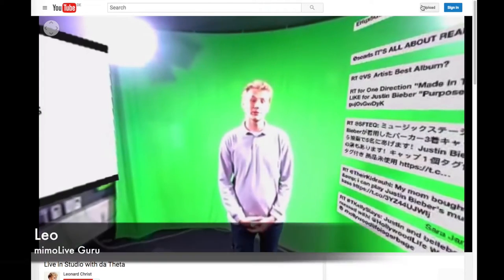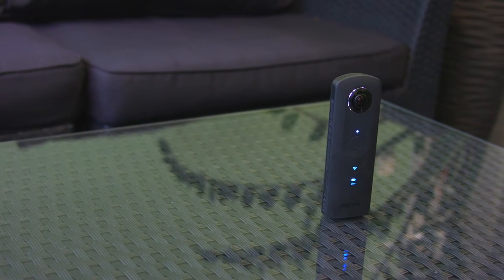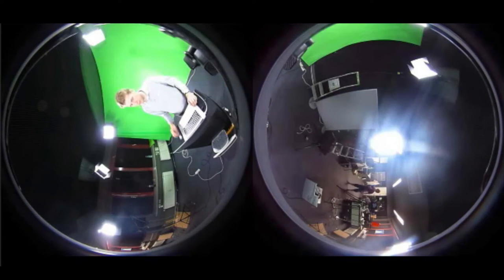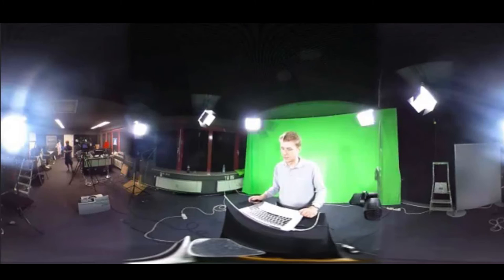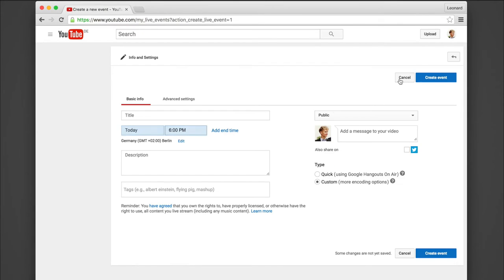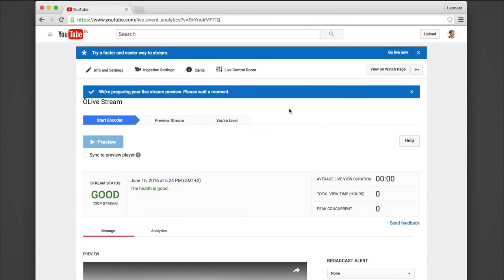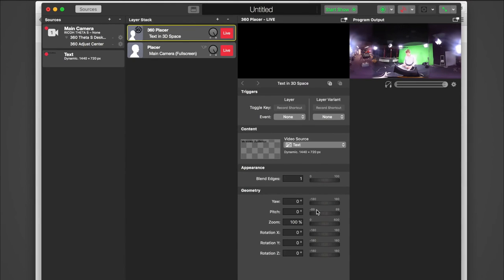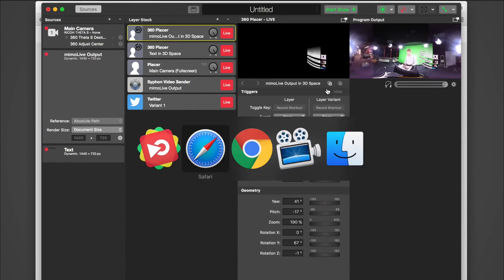mimoLive™ Tutorial: Stream Live 360° Video to YouTube from a RICOH Theta S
Find out how easy it is to create a 360° live stream with mimoLive™ for YouTube. Add elements such as presentation slides or a Twitterwall to make your broadcast more interesting. Use the mimoLive filters to deskew the camera video and fix the camera orientation.